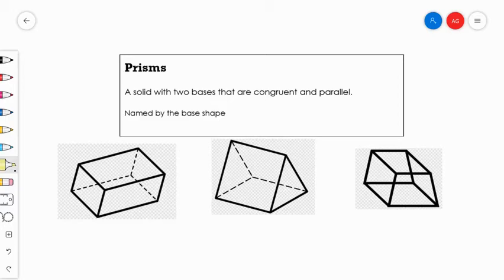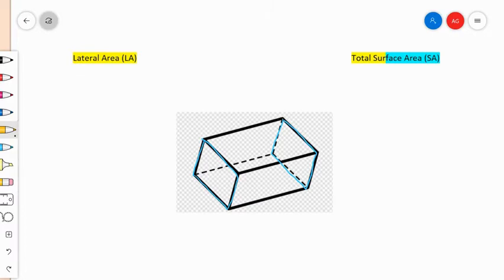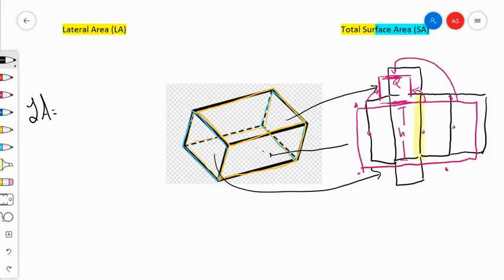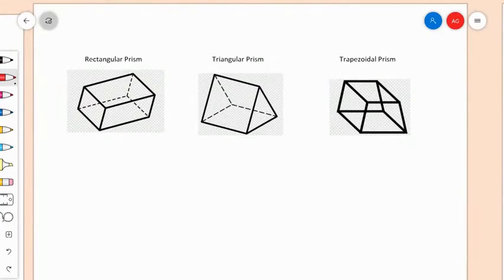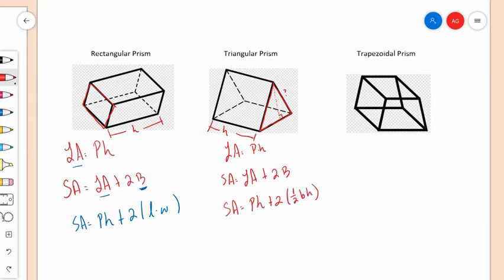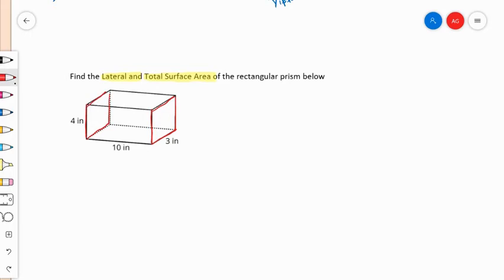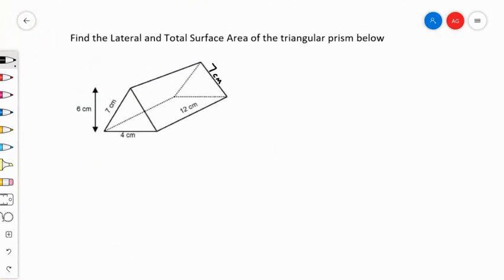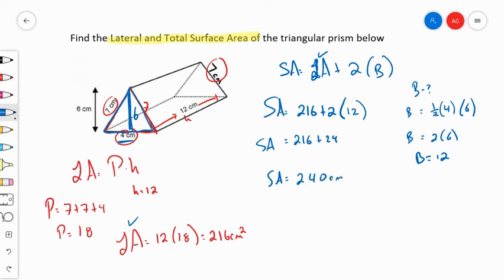LA & SA of rectangle and triangle prisms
Lateral and Total surface are of prisms,
Rectangular and Triangular Prisms